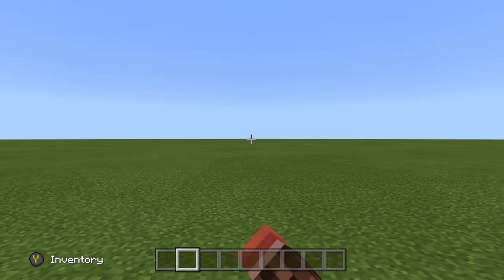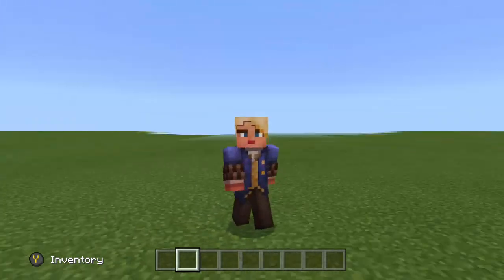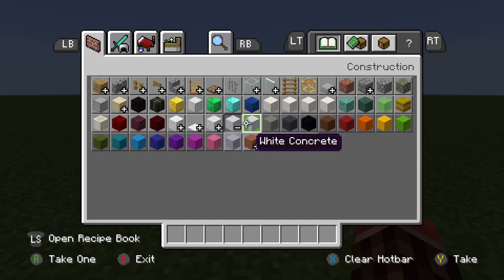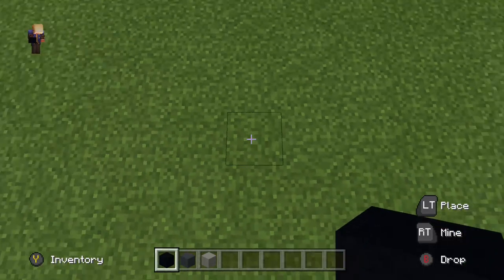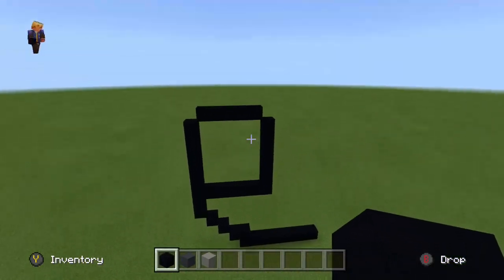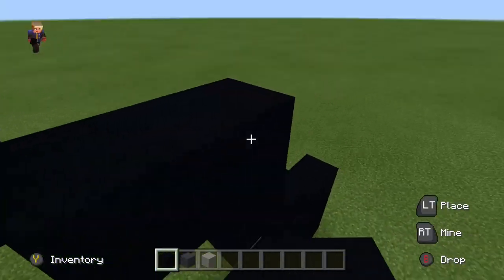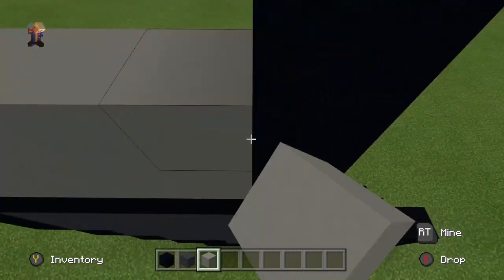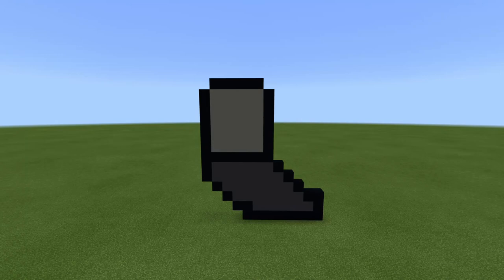How to Build a Needle Gun in Minecraft - SCHOOL PROJECT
Here's my school homework!